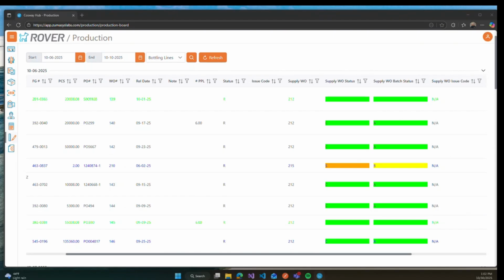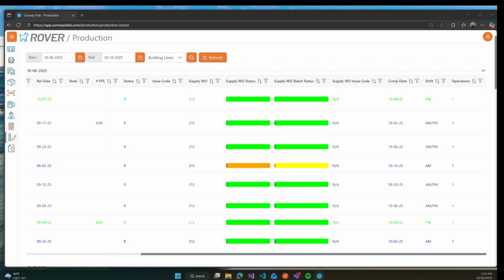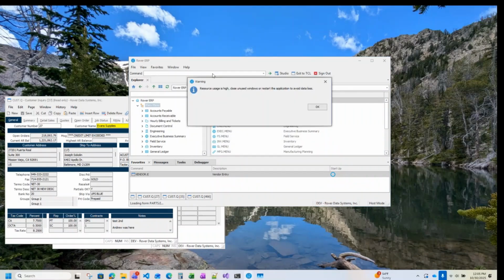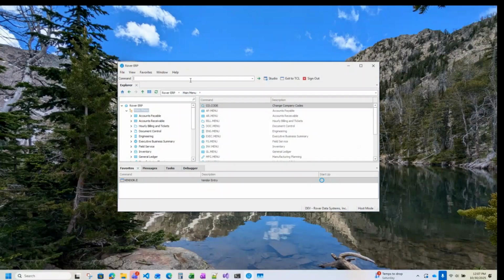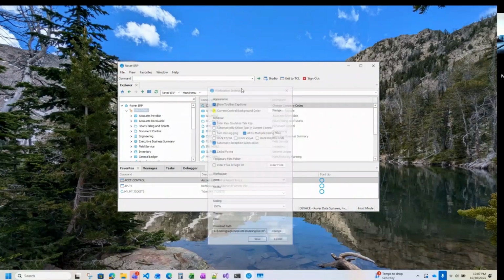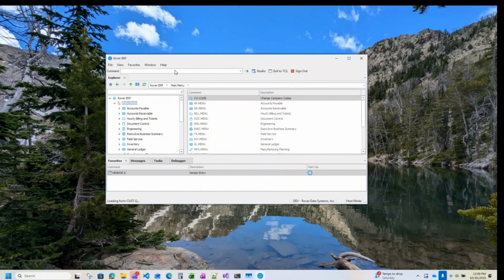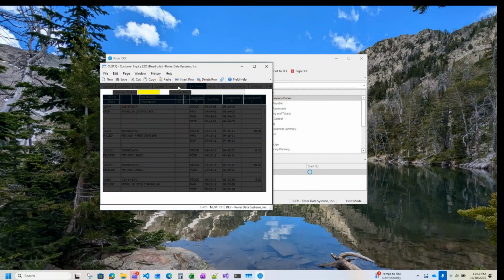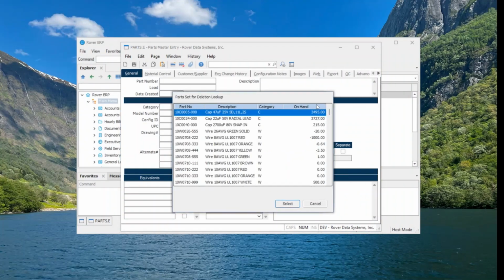Rover ERP Demo Day - October 2025 Updates & Features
Welcome to Rover ERP October Demo Day – Net Client Stability & Lookup Table Enhancements

This month’s demo day focuses on meaningful improvements to the Net Client and Production Board—tools that manufacturers and distributors rely on daily. From proactive crash prevention to smarter visual indicators, we’re making Rover ERP more intuitive and resilient with every release.

Highlights
🖥️ Dynamic Lookup Table Enhancements

Customize your production board with shift-based color coding and status-based highlights. These visual improvements are now extendable to any lookup-based data table across Rover ERP.

⚠️ Proactive Crash Prevention

New resource usage warnings help users avoid client crashes by alerting them when too many forms or tabs are open.

🐛 Exception Logging & Submission

Host-side and client-side exceptions are now captured with optional automatic reporting—empowering Rover Support to troubleshoot proactively.

⌨️ Command Feedback Enhancements

Users now receive clear feedback when command inputs are incorrect, improving usability and reducing confusion.

📋 Improved Grid Sorting

Lookup tables now correctly sort numeric and date columns—no more alphabetized numbers or jumbled dates.

🔄 After Input Event Fixes

Arrow key and scroll-based navigation in control associations now properly trigger host-side logic, ensuring changes are captured accurately.

These updates reduce user frustration and improve data integrity, all while setting the foundation for a smoother, more powerful client experience.

About Rover